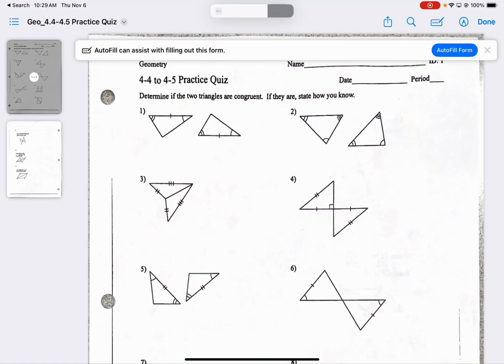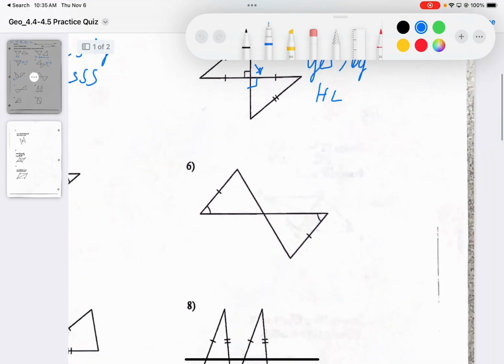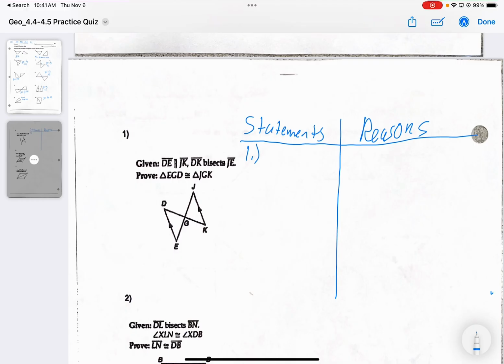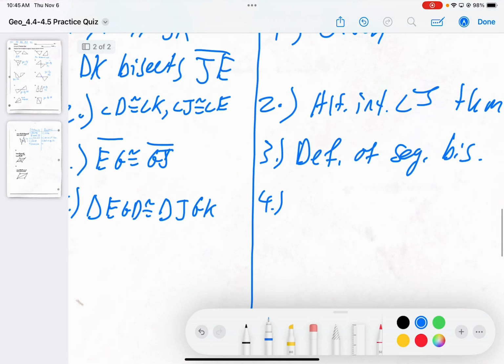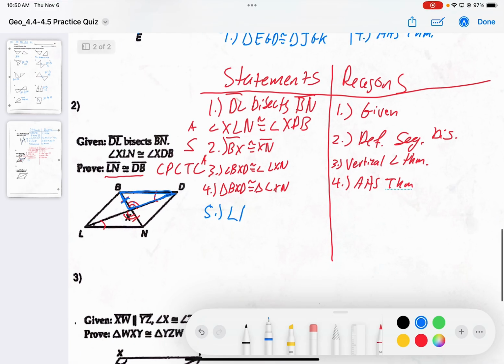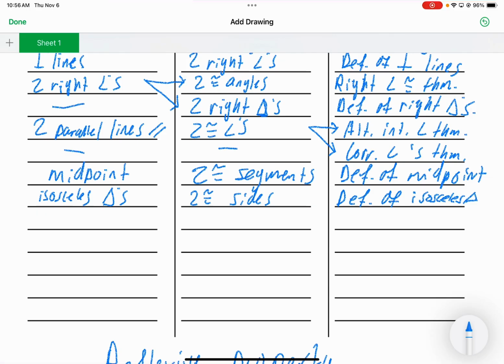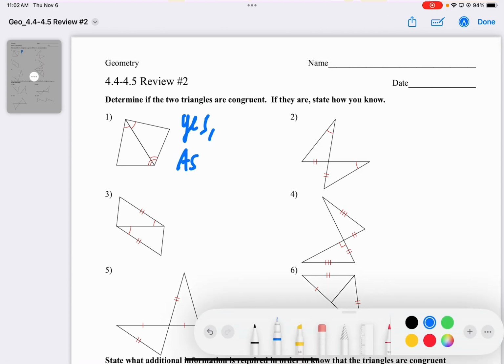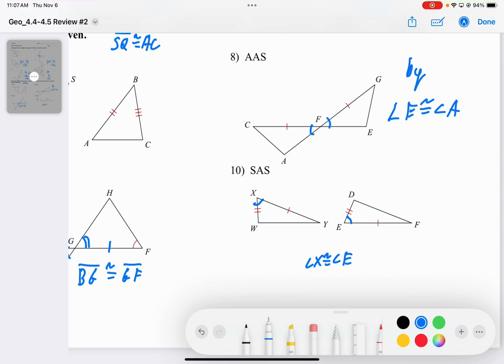Section 4.4-4.5 Review Day 2 11/6/25